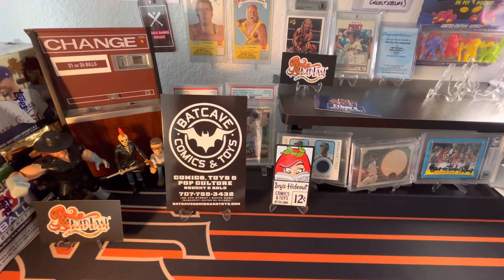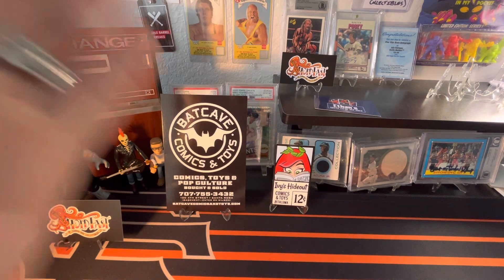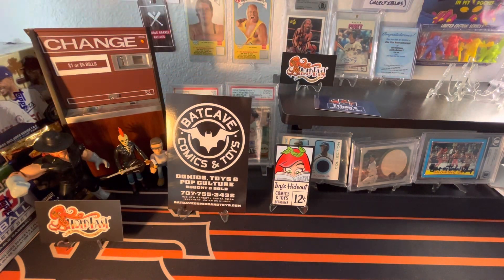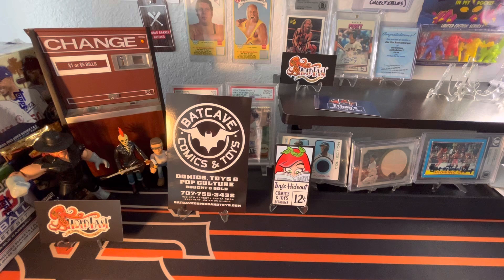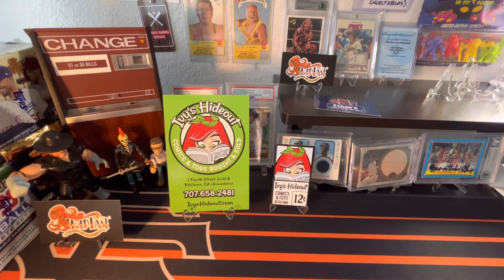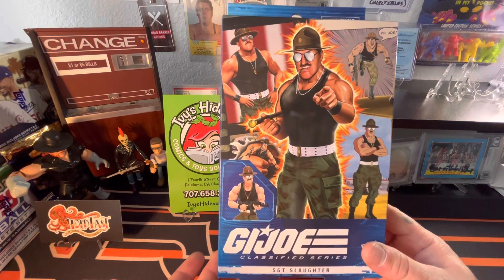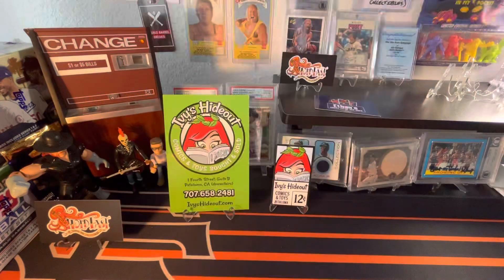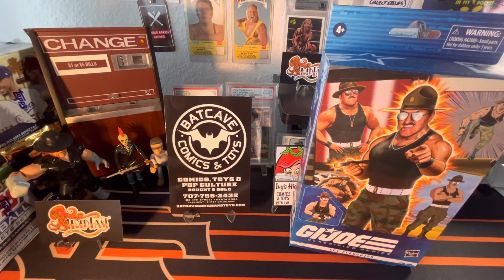WWE PICKUP FROM AWESOME NEW TOY STORE.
An amazing new toy store opened up in Petaluma. Ivy’s Hideout has an amazing selection of modern and vintage toys. Funko Pops and comics.